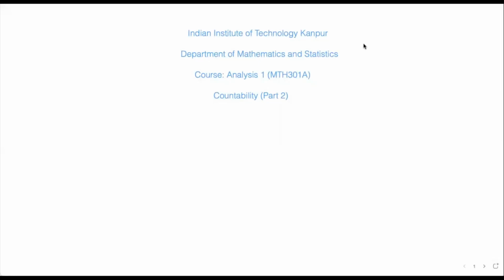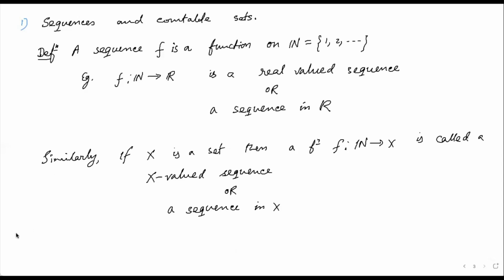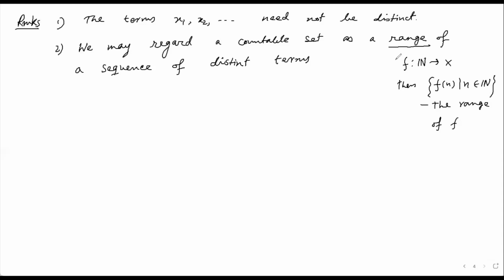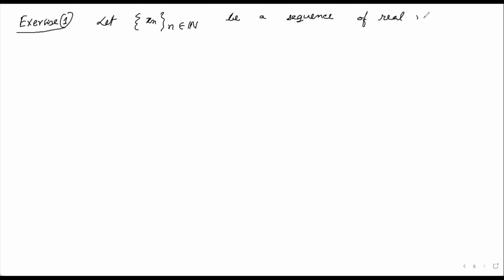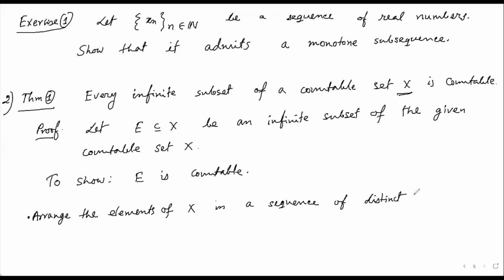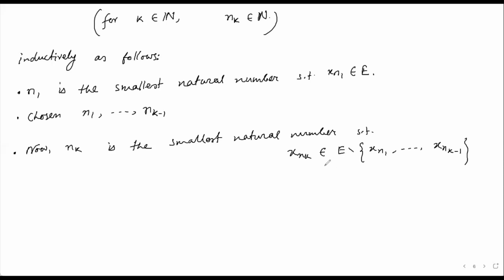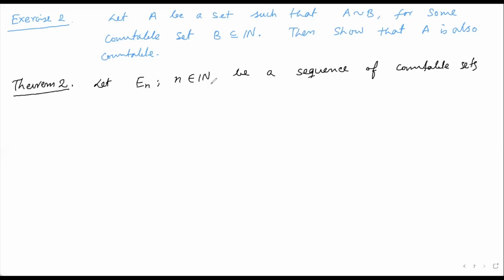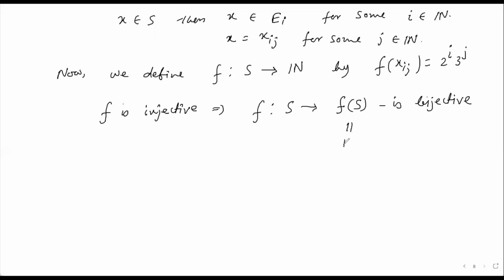Real analysis Lecture 2.2 Countability